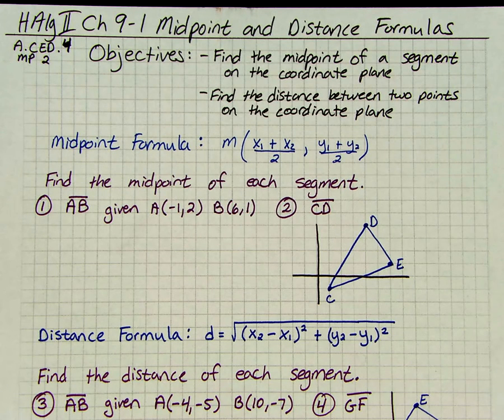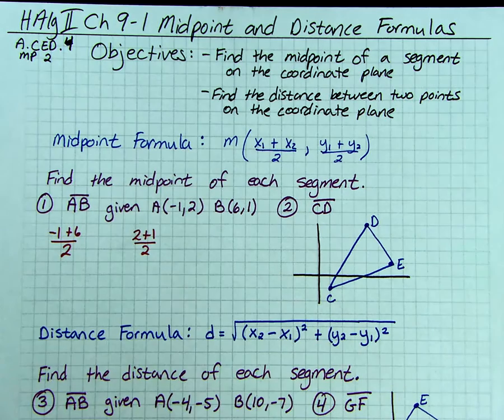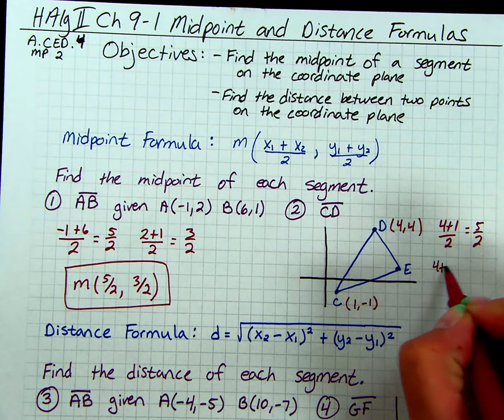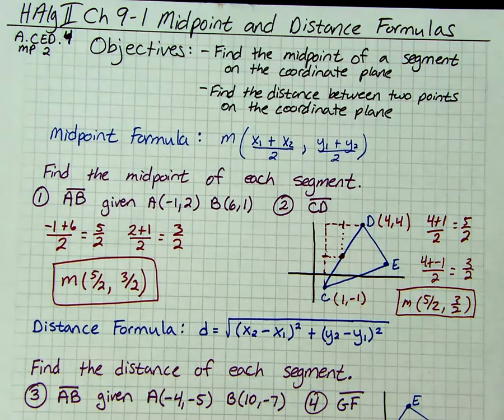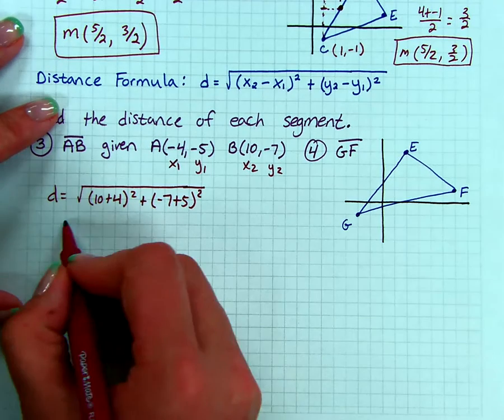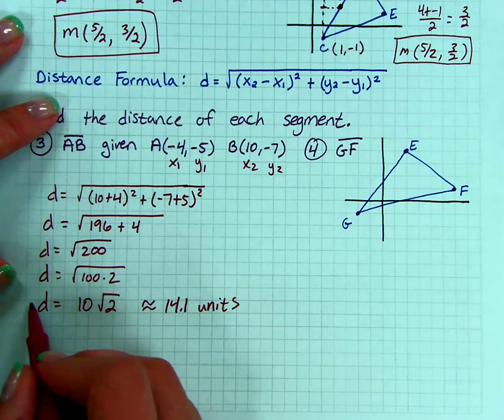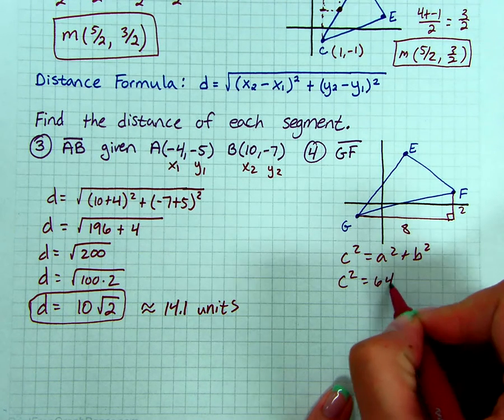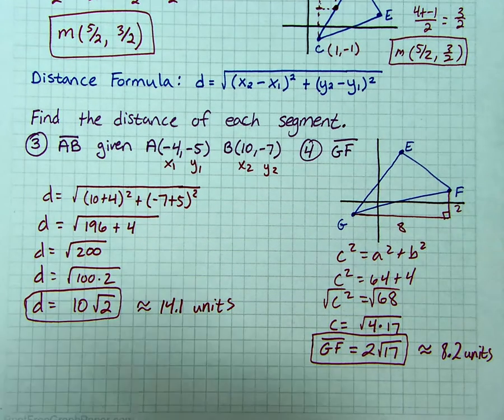Algebra II Ch9-1 - Midpoint and Distance Formula